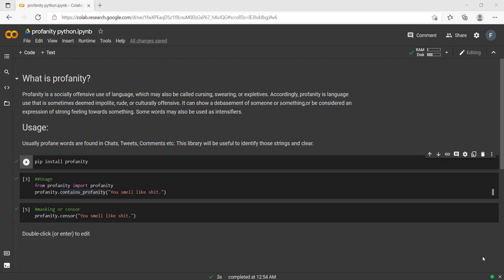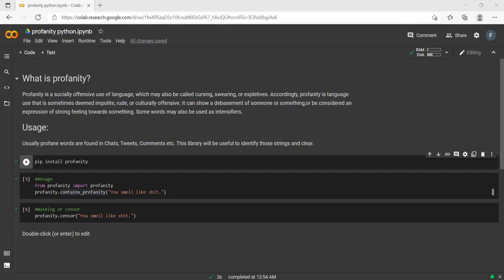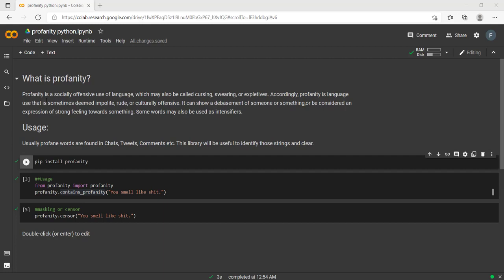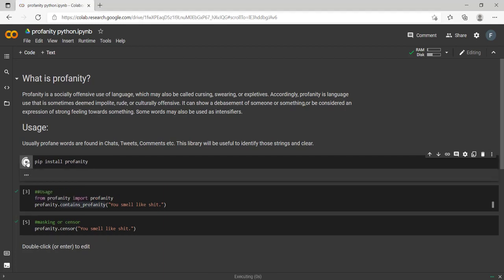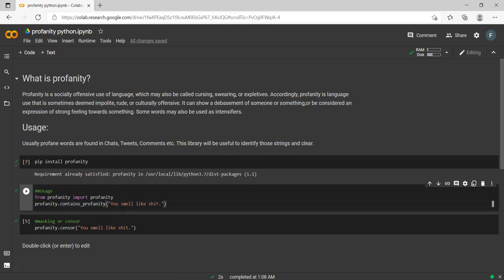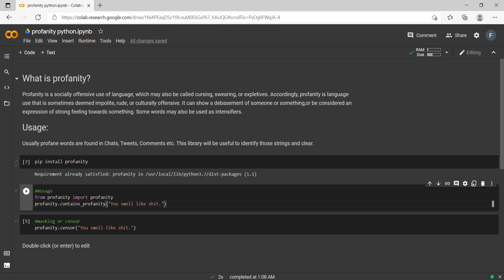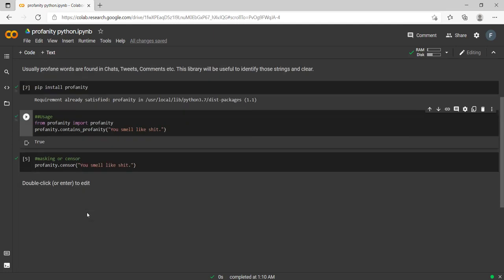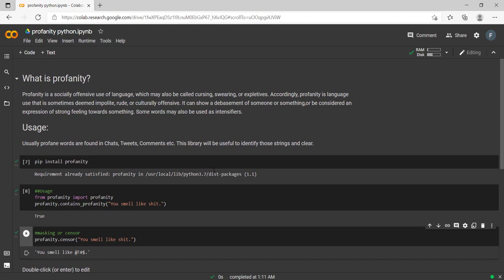How to check profanity? | Machine Learning with Python | NLP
Profanity is a socially offensive use of language, which may also be called cursing, swearing, or expletives. Accordingly, profanity is language use that is sometimes deemed impolite, rude, or culturally offensive. It can show a debasement of someone or something, or be considered an expression of strong feeling towards something. Some words may also be used as intensifiers.

In its older, more literal sense, "profanity" refers to a lack of respect for things that are held to be sacred, which implies anything inspiring or deserving of reverence, as well as behavior showing similar disrespect or causing religious offense